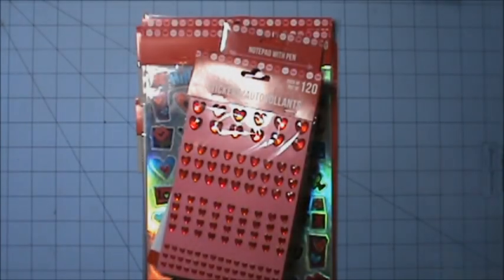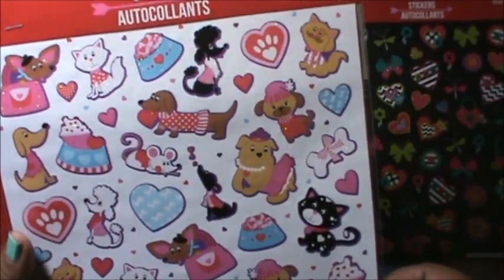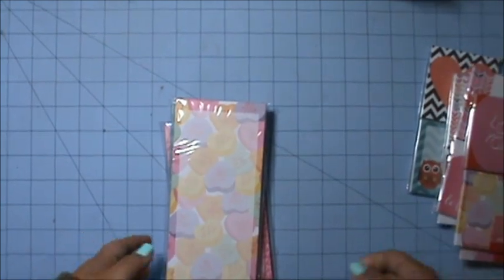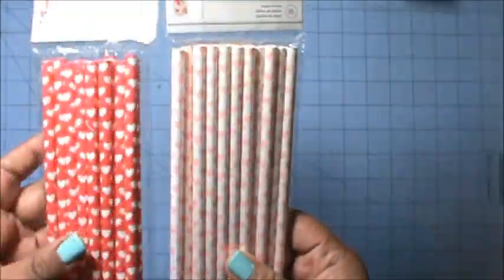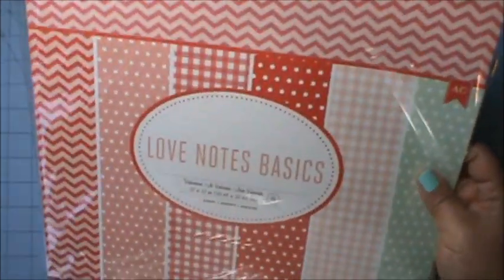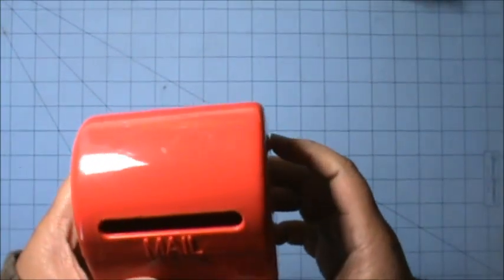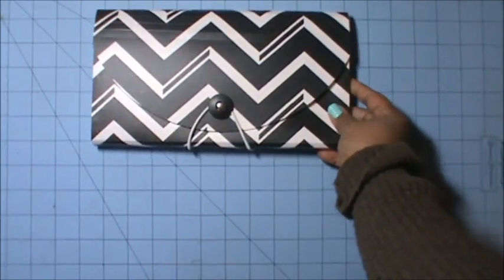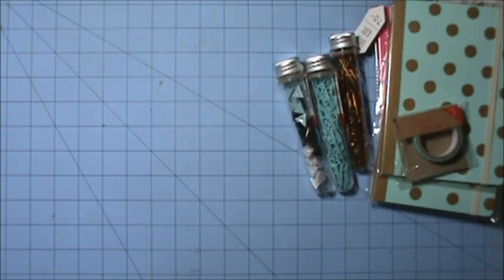Valentines goodies from Target & Dollartree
Here are the Valentines goodies I got from Target's dollar spot and the Dollar tree. along with some new goodies I found. TFW and Happy New Year to everyone! Much love, Jocy

Make my day and write to me:
Mycrafyside